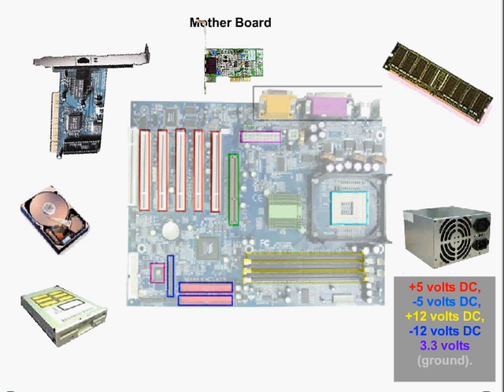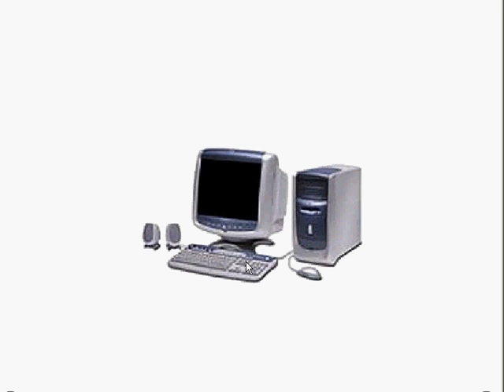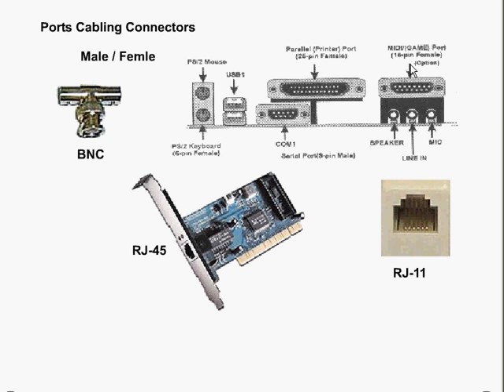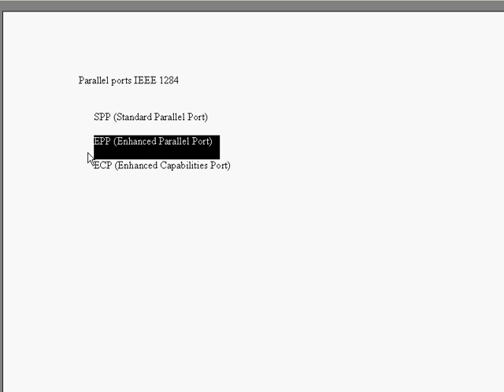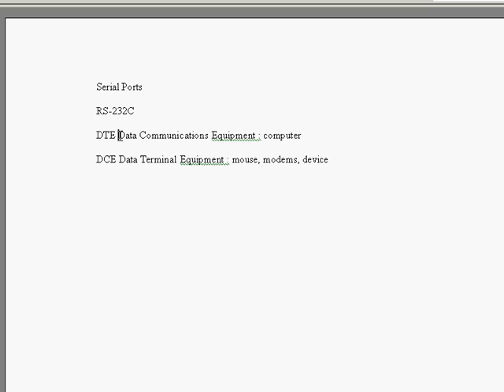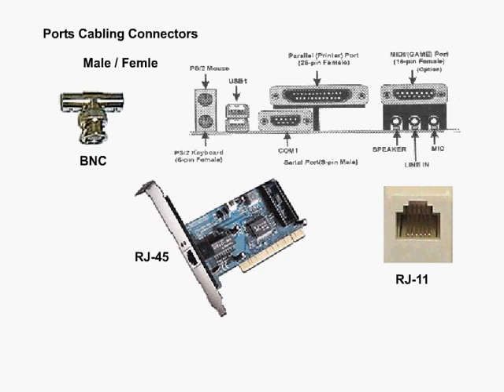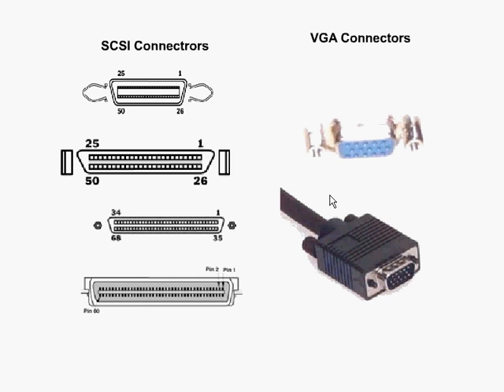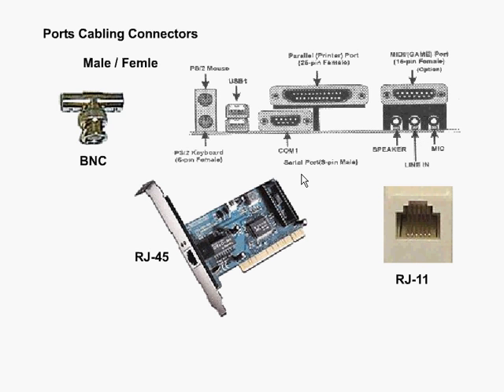Computer Technician Training about port explored 3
Discoveryvip.com Operating system tutorial learn more about becoming a computer technician.  Learn about hardware and operating system software, tricks, tweaks, more about computer components